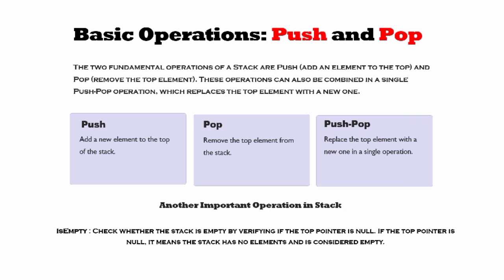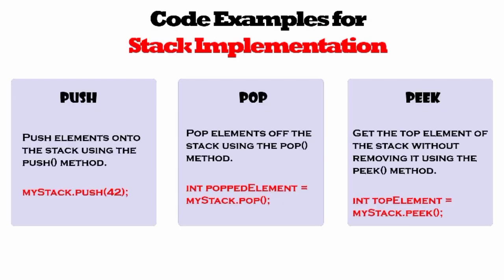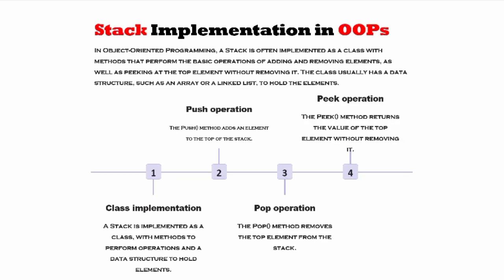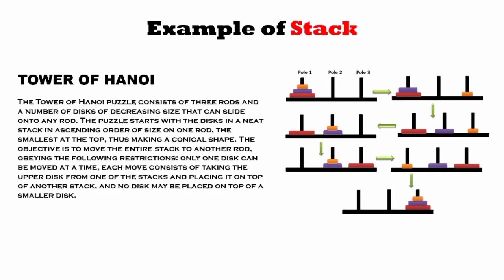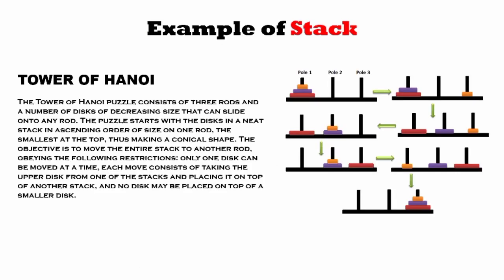Stack in OOPs | PPT Presentation | By Arghadip Biswas | 35000121044